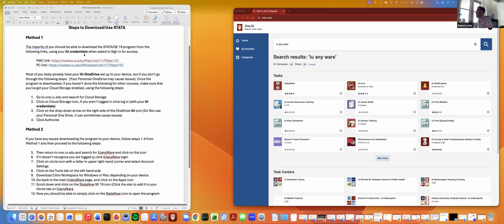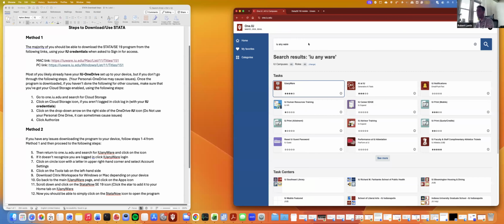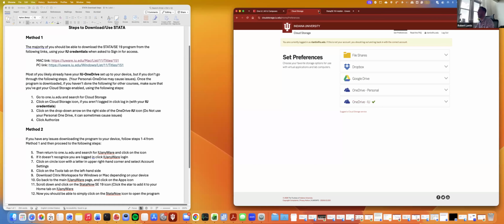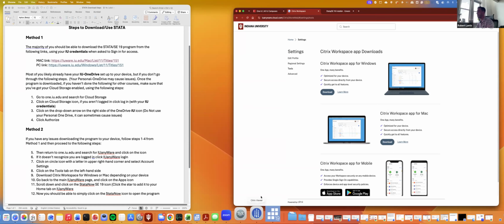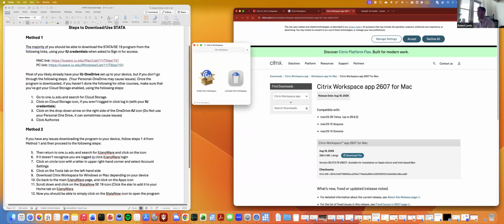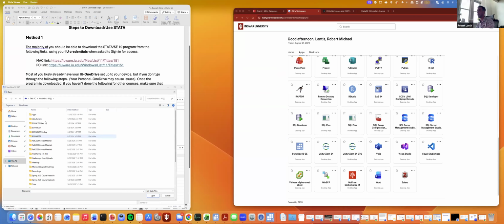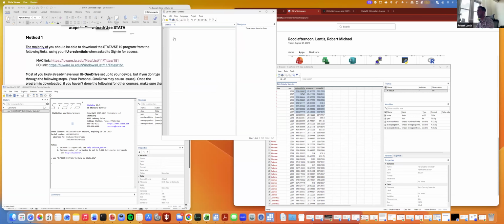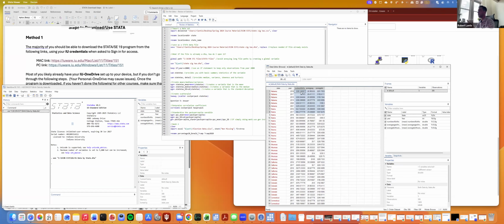ECON E371 Starting Stata